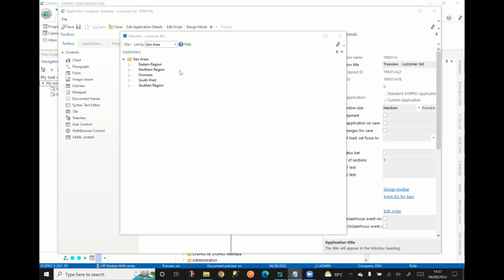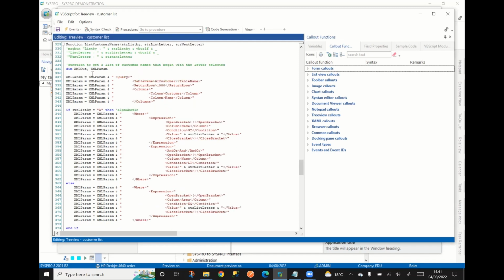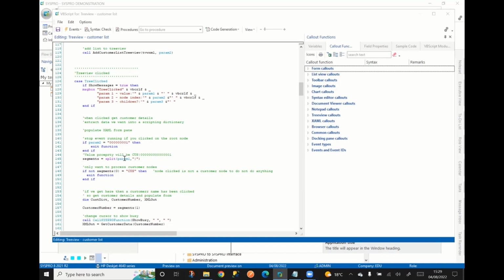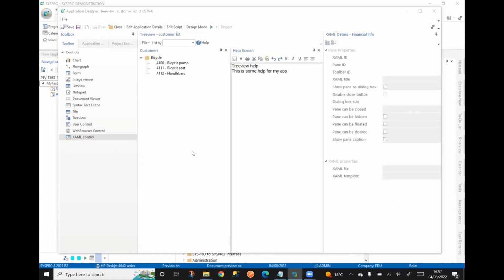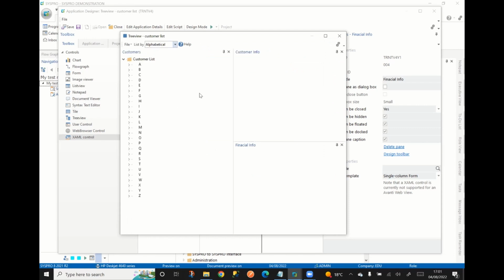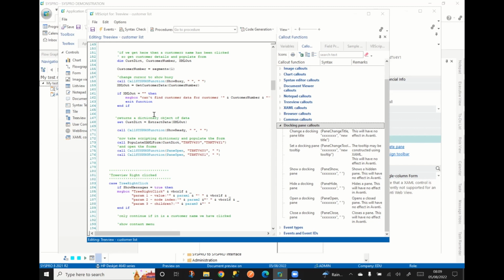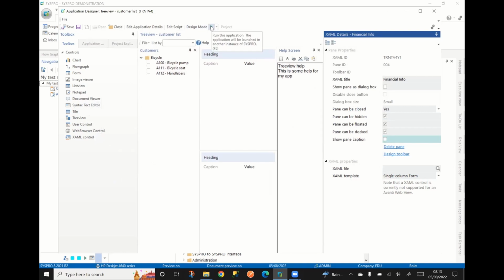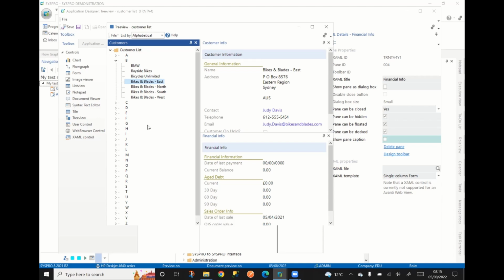Course 02 | Part 05 | Syspro Application Designer Get Customer Data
Part of the Syspro Application Designer training series: Course 02 on the Treeview control. This lesson covers retrieving customer data.

This tutorial is aimed at developers and technical users learning the Application Designer. It walks through retrieving customer data, building on the treeview events lesson covered earlier in Course 02.

In this lesson you'll learn:
- How to retrieve customer data in the Application Designer
- How this data feeds into the treeview control built earlier in Course 02
- How this sets up the context menu lesson later in the course